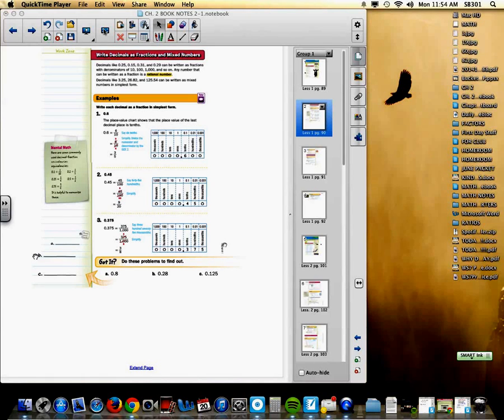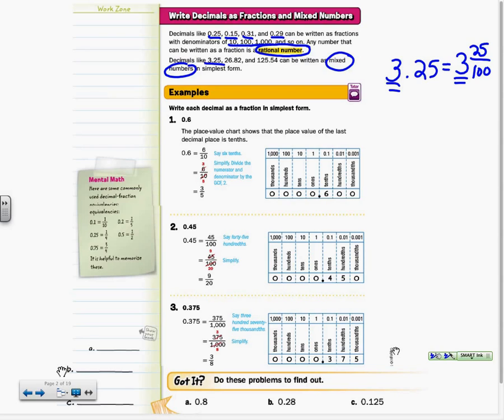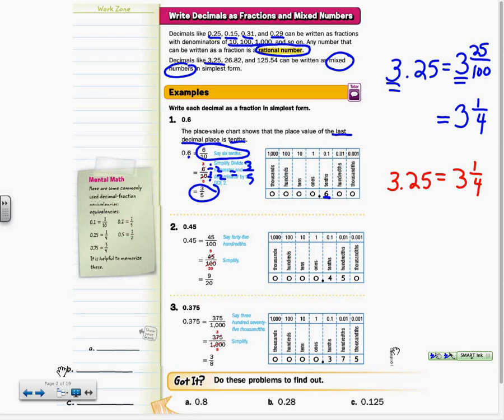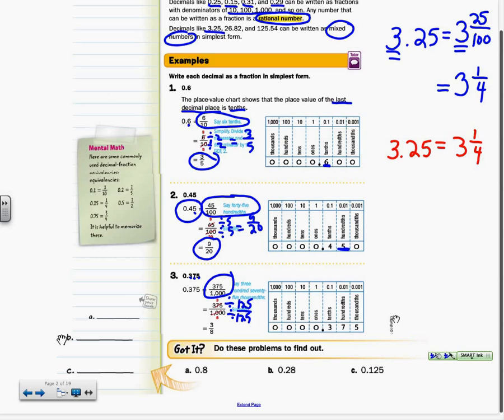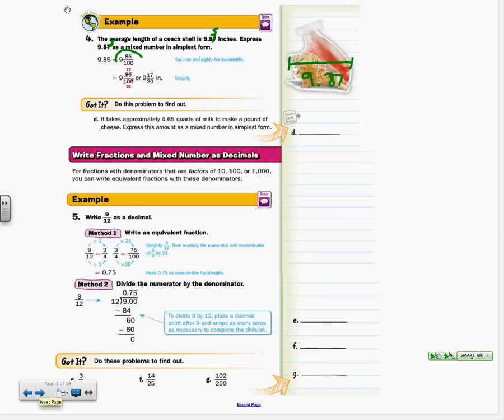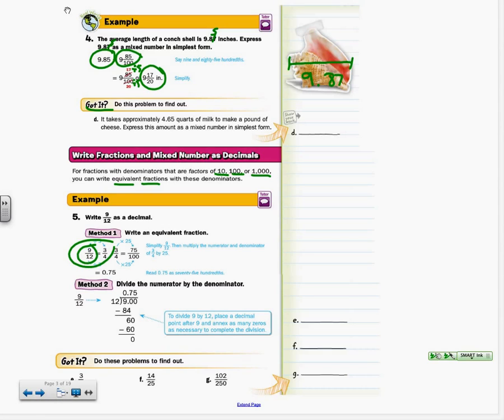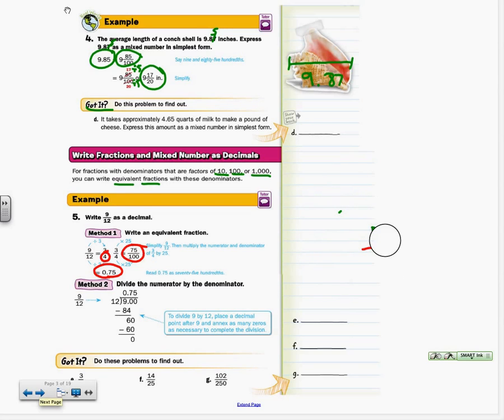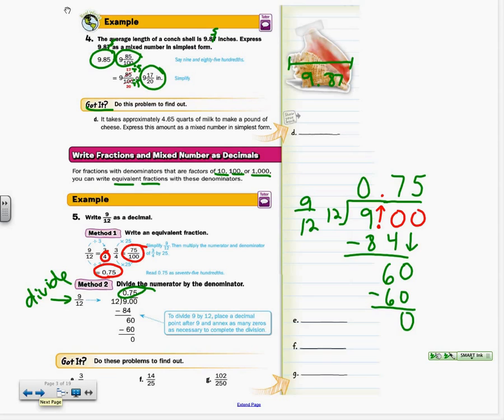Ch 2 Lesson 1 pg 90-91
Converting decimals and fractions from Math textbook.